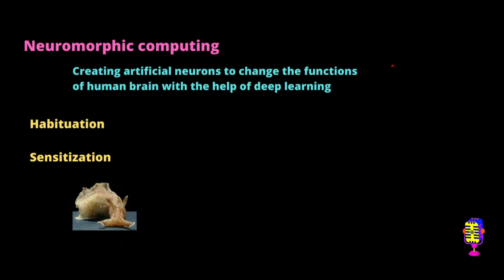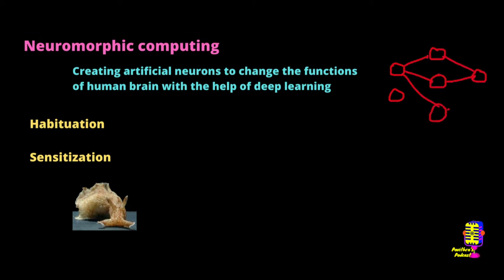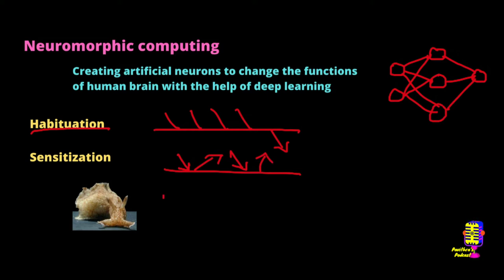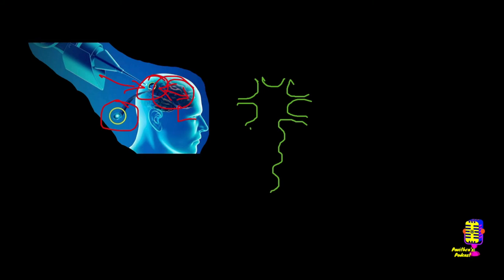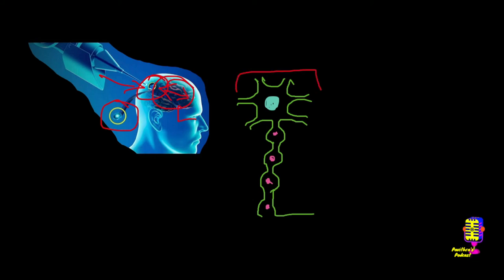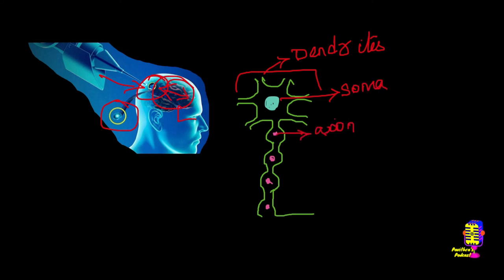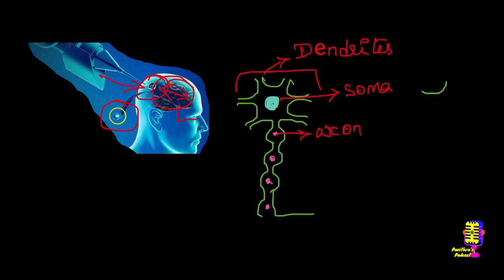How Neuralink Chip is made and Works | Deep Learning | Pavithra's Podcast